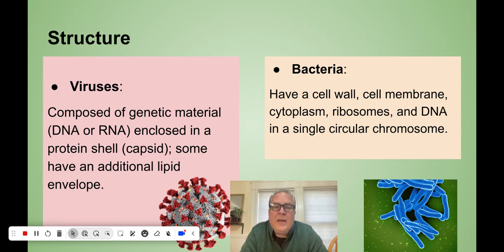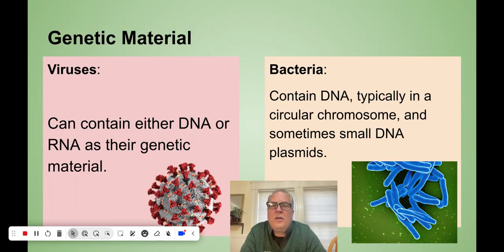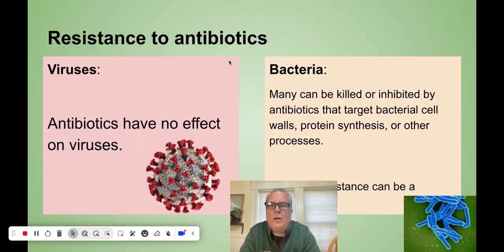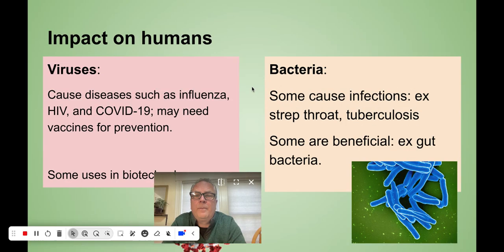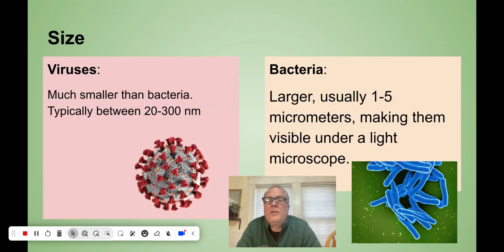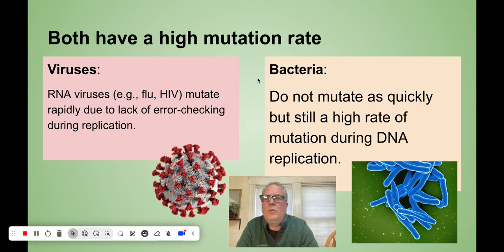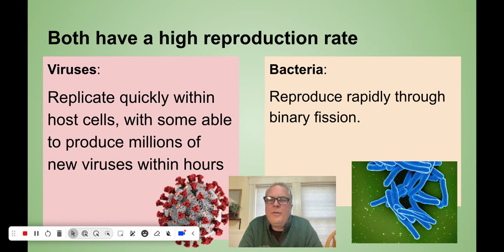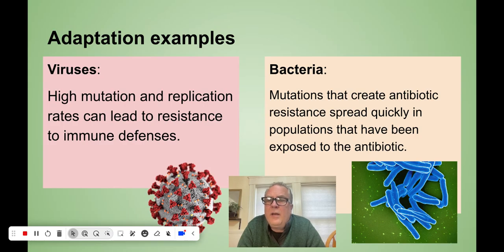Bacteria vs Virus 11/24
HS-LS4-4: Research and communicate information about key features of viruses and bacteria to explain their ability to adapt and reproduce in a wide variety of environments.